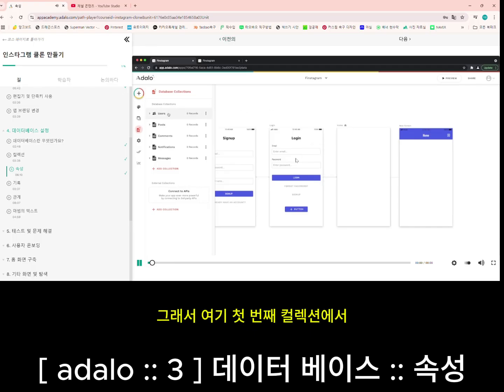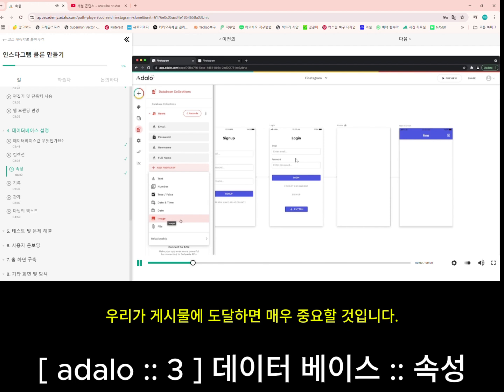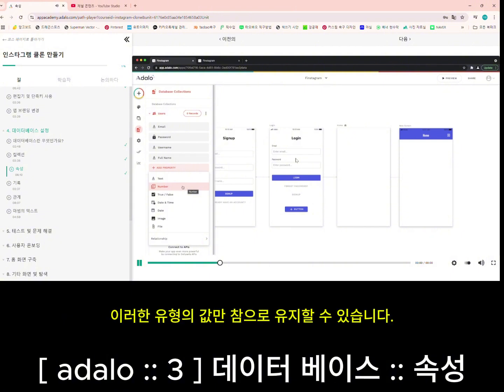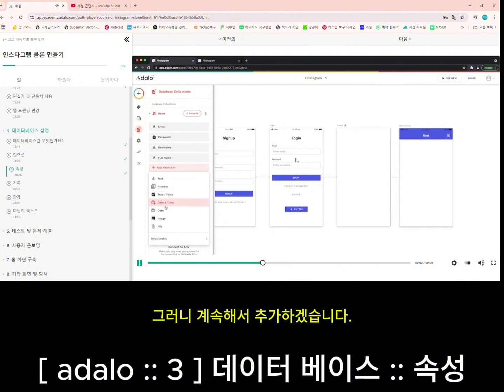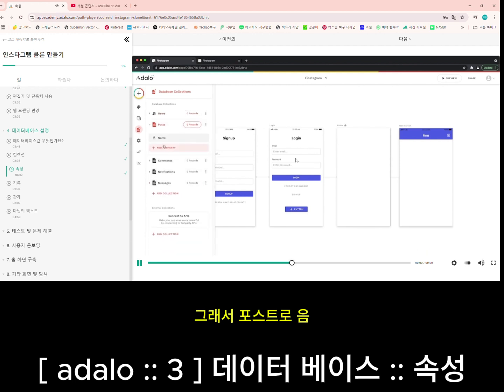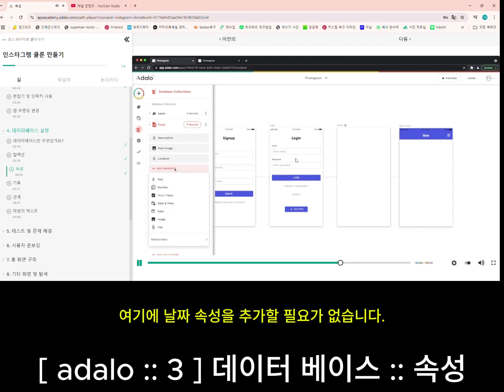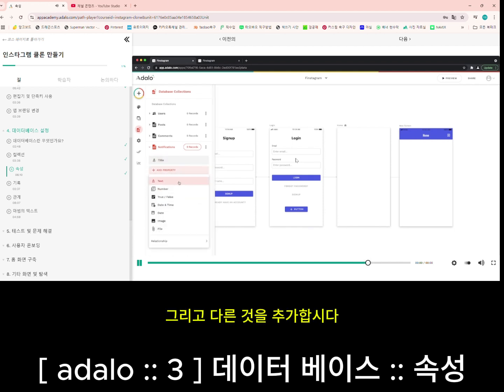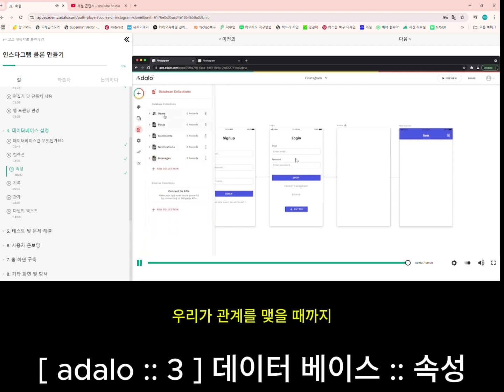adalo 3 데이터베이스 속성